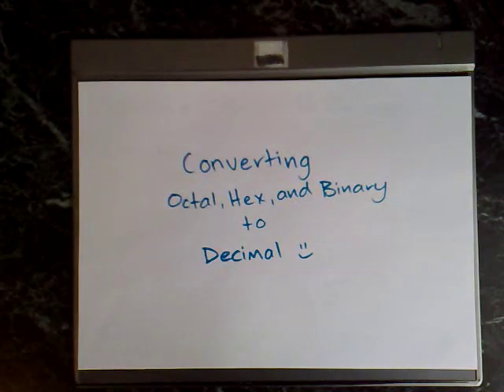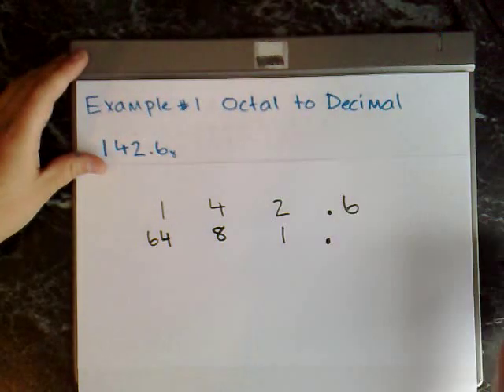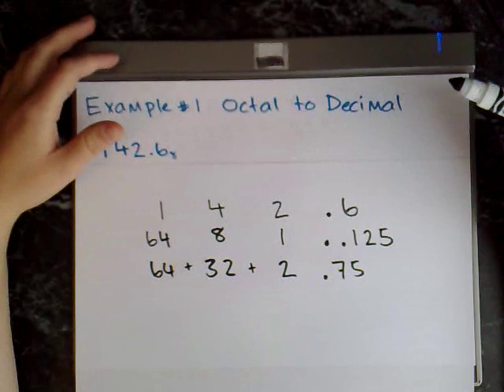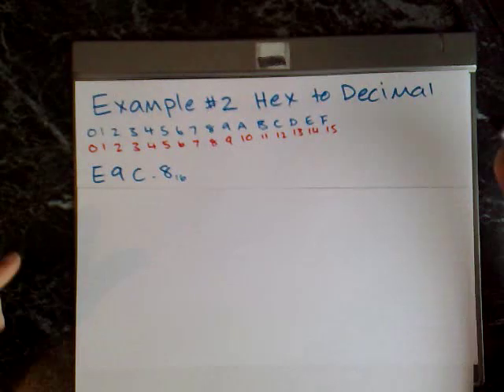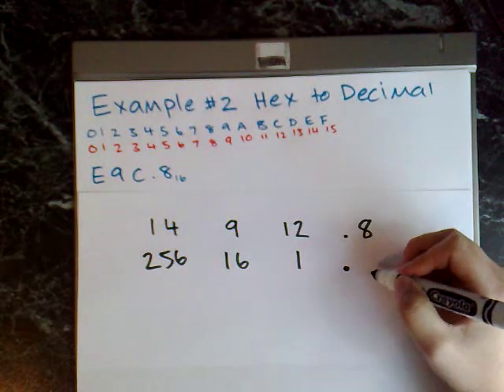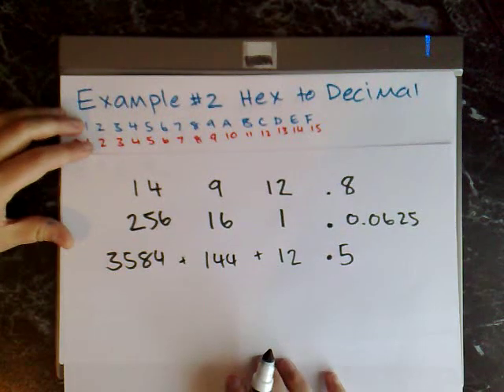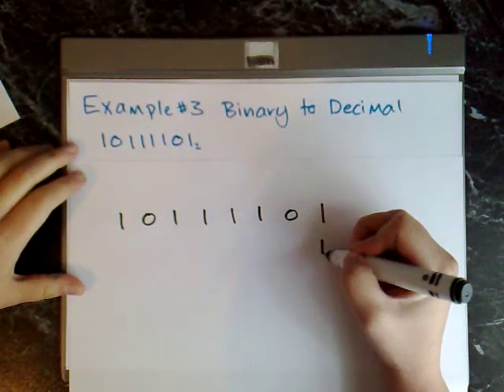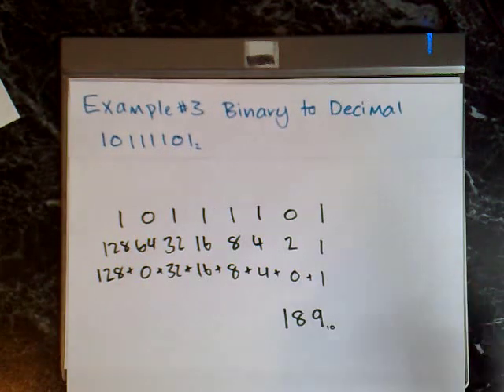Convert Octal Hex and Binary to Decimal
Tutorial on how to convert numbers from Octal,Hexadecimal, and Binary number systems to the Decimal number system.